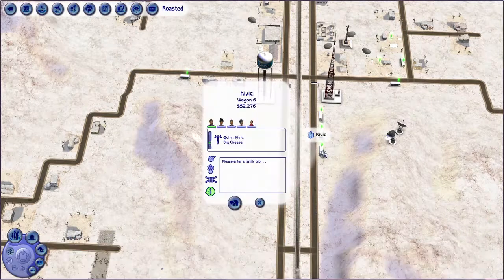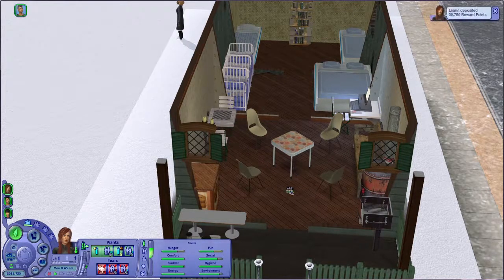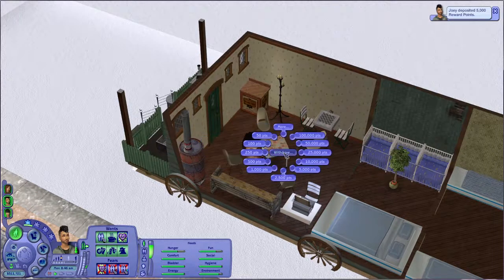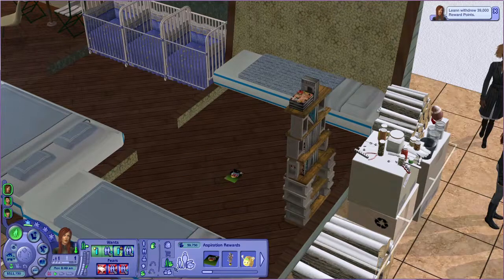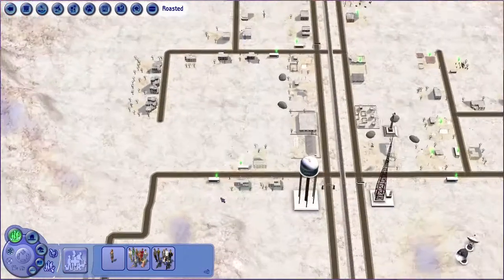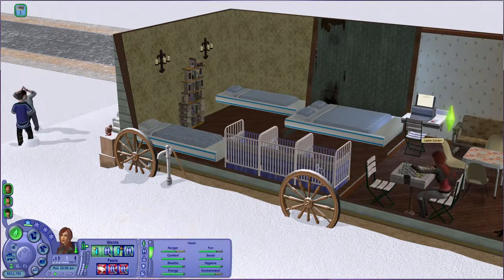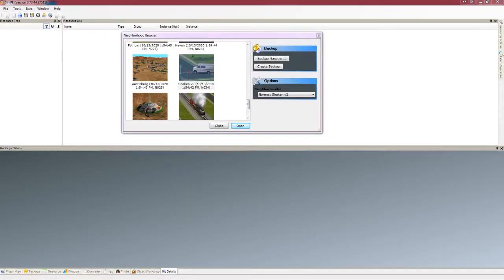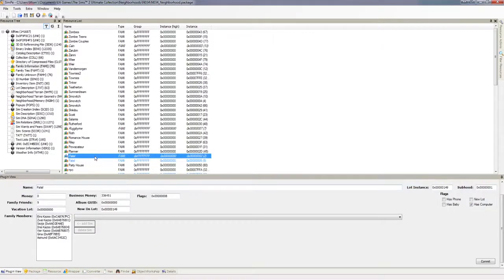Cart Setup - Sims 2 SRS Apocalypse [AZ 41 Part 2]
Playing the caravan wagon sims turns out to be one problem after another causing even more setup than expected.

Included challenges or variations:

The Apocalypse Challenge Tiered Variant (Emrys Brozek)

Cyjon’s Apocalypse Challenge Modifications (Entire neighborhood.)

Immortal Challenge *modified to fit with apocalypse rules (Emrys Brozek)

The “Officially” Wacky Boolprop Challenge (Neesha & Malcolm V Zarubin)

The Homeless Challenge (Valentine Patel)

Callista’s Homeless Challenge (Annabeth Ruggbyrne & Aleix Zarubin)

The Vagabond Challenge (Aiden Contender, Fenton Zanni, Petinua Jocque)

The Miserable Sims Challenge (Jacek Newsome)

The Asylum Challenge + Simlogical Prison (Sebinah Newsome)

Toddler Asylum *modified (Xabrina and Bijou Wise)

Agoraphobia Challenge? **Originally written for Sims 3 (Xanthos Danders)

The Zombie Vault Challenge **Originally written for Sims 3 (Bramble Newsome)

New Hopes Challenge- heavily modified (Random rolls affecting the entire neighborhood)

The cart caravan idea was inspired by The Nomad Life Playstyle but barely resembles the original challenge
Caravan Families: 1. Zarubin 2. Halfdanarson 3. Kilburn 4. Broke 5. Kettle  6. Kivic